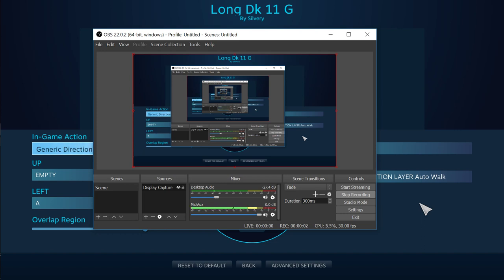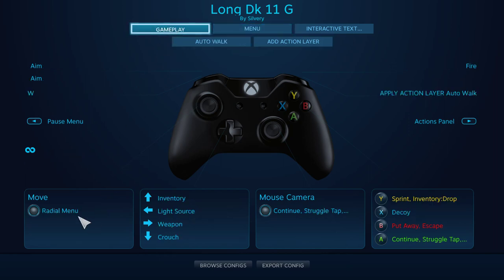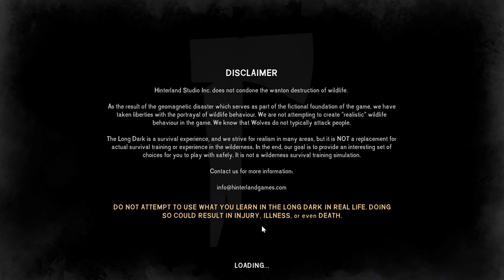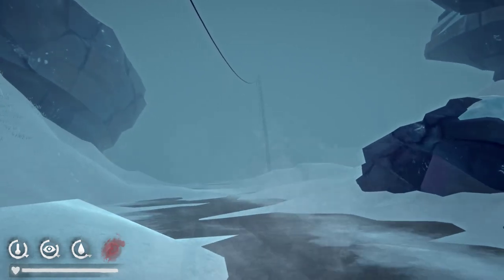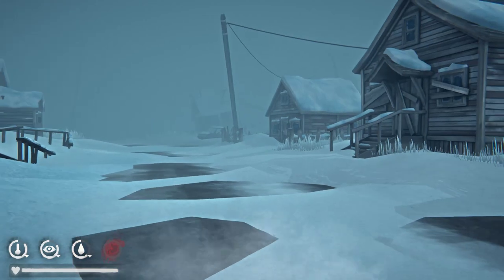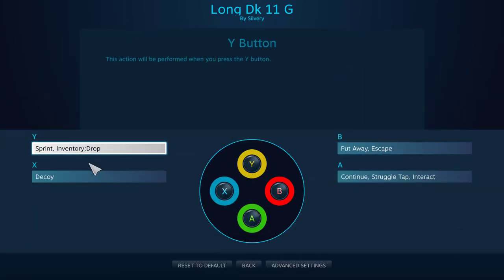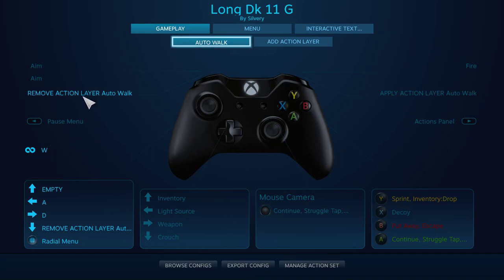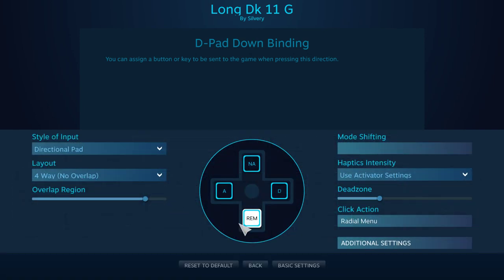The Long Dark XBox Controller on Steam Auto Walk Problem 2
The Long Dark XBox Controller on Steam
Auto Walk Dis-Engages on Moving Backwards Part 2
My Quest to Master the Steam Controls / Menus.
To make games easier & more fun to play
Apparently the x bo 1 controller doesn't have Gyro . .